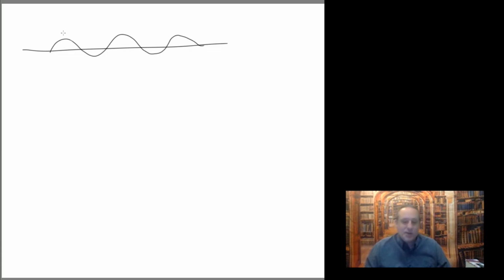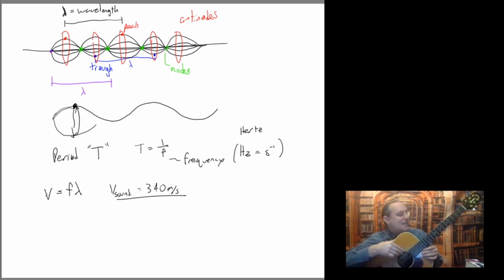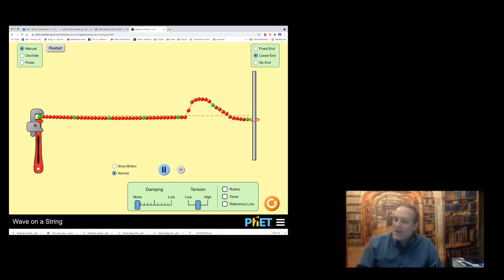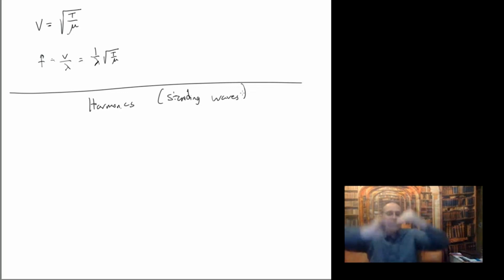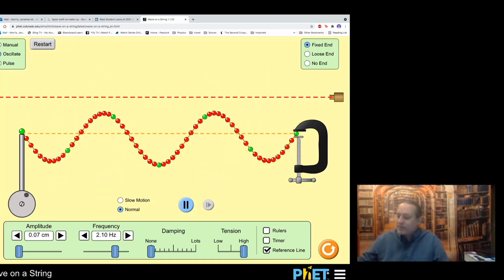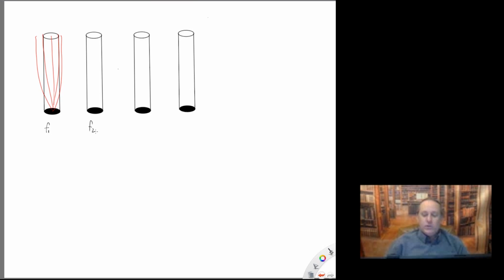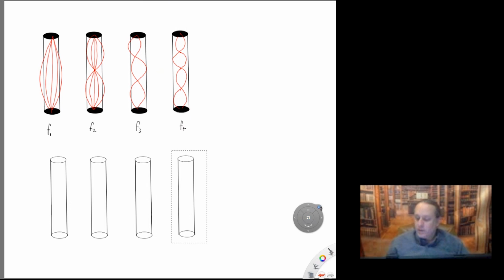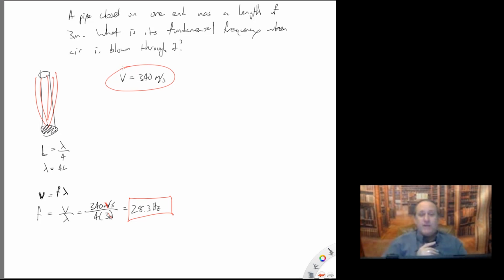PHY 111 Lecture 30